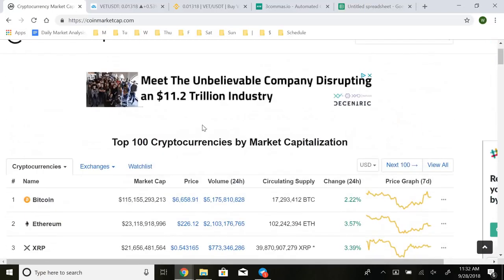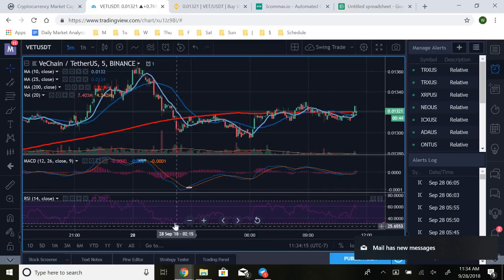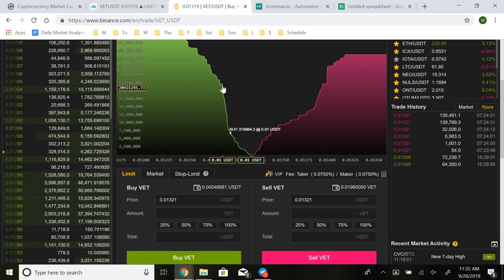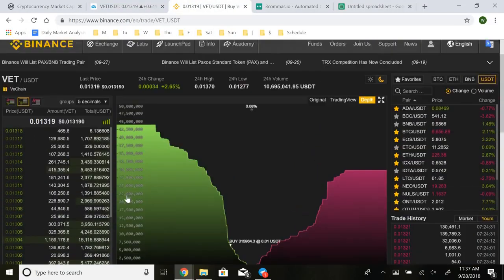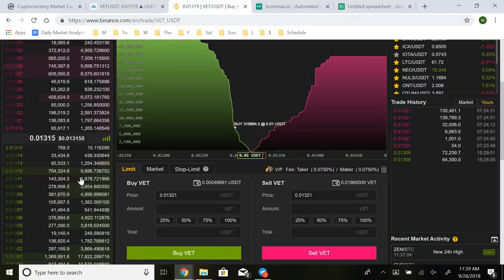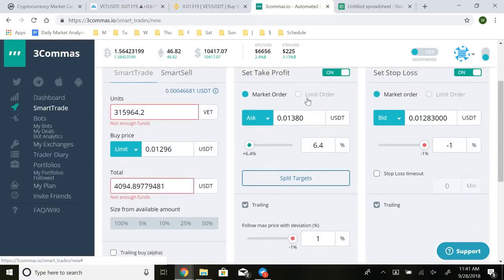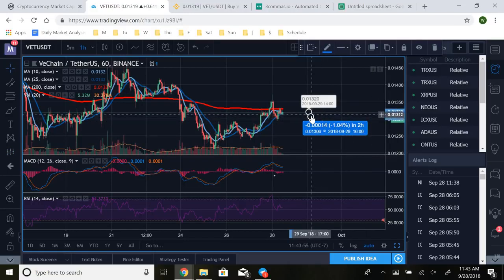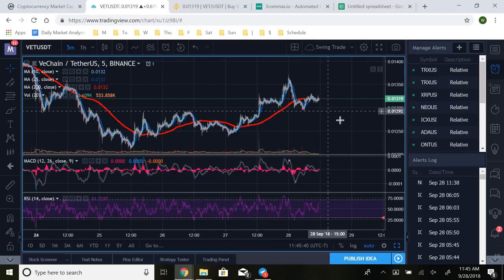$100 a Day Beginners Guide To Trading Crypto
Hey everyone
You may heard about cryptocurrencies and all the amazing heroic stories behind them from nothing to an emperor like Daenerysin game of therones and yet the story is going to be continued or as we say dollars are coming.
Maybe you think it’s late to start to build your legacy but it’s not.
Here, I’m not going to teach you how to trade or even how to use Binance because there are hundreds of great free and for sale podcasts and courses about these.
The only reason I’m here is to tell that if you know how to trade or you already want to start. Binance is a good exchange site with lots of options you can use.
But the most important question which is our title
How to start trading without money?
Just use Binance referral system after your registeration.
You can share your own link with the world and the there would be commission for you per every person who comes to Binance by you and start trading.
After a while you’d have your first money to invest in this game.
Have fun and earn some extra dollars

source: Investors Elite